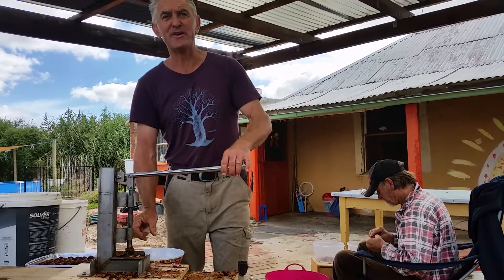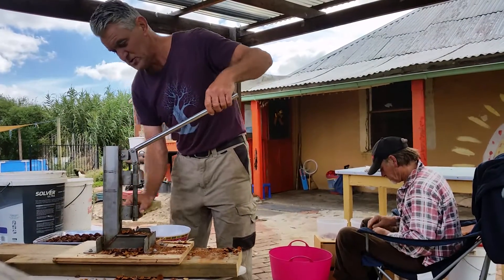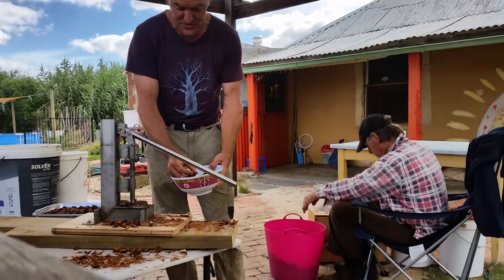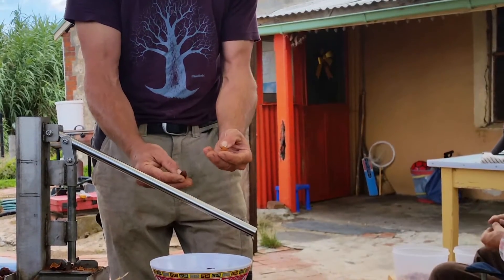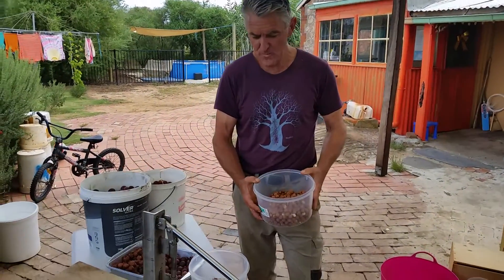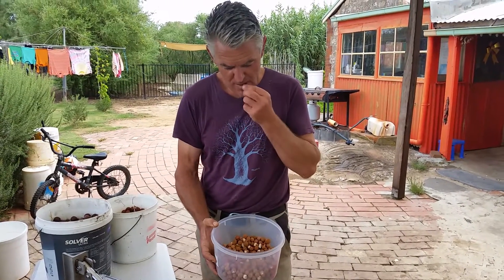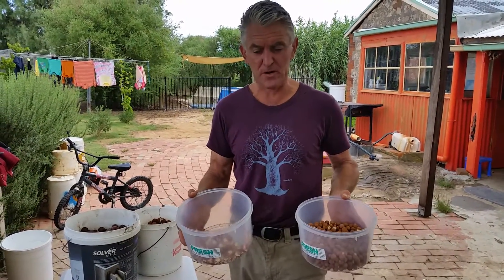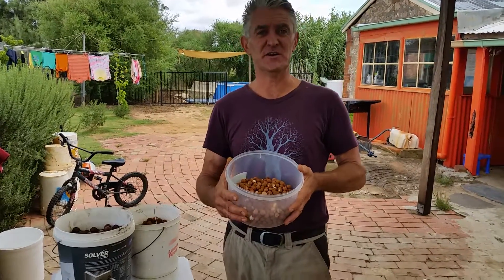Sandalwood Nut Harvesting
Processing Sandalwood Nuts, cracking the hard shell to reveal the soft edible nut, grown here at Sacred Grove, South Australia.